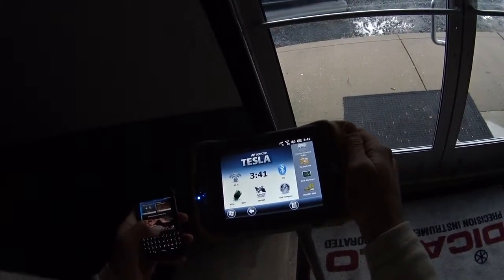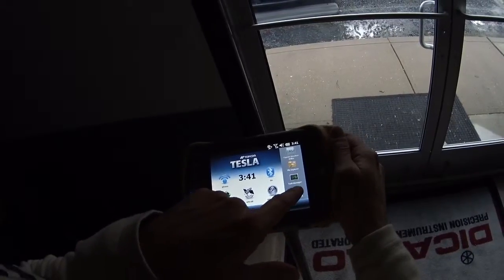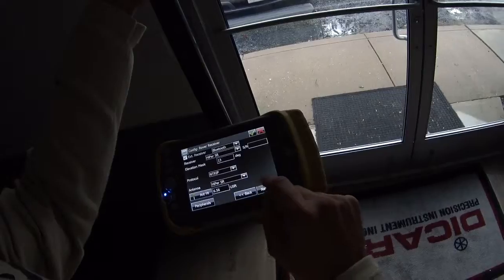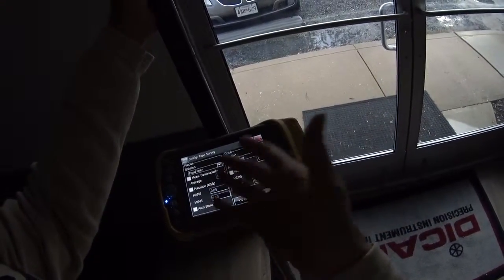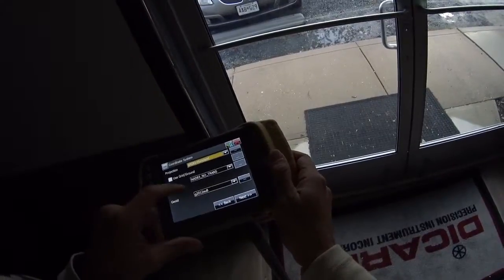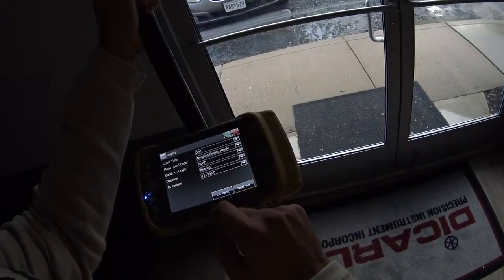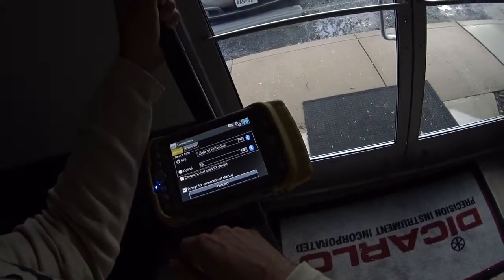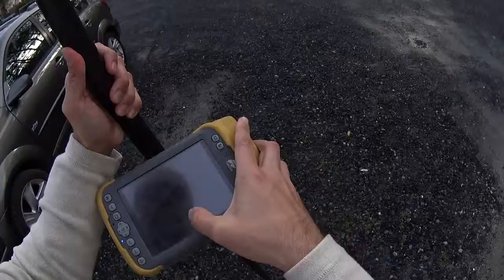Topcon Hiper SR rover network connection basics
How to connect a Topcon Hiper SR (or similar Topcon based real time GPS rover) to a real time GPS network using your phone as a hotspot. Using MAGNET Field data collecting software.